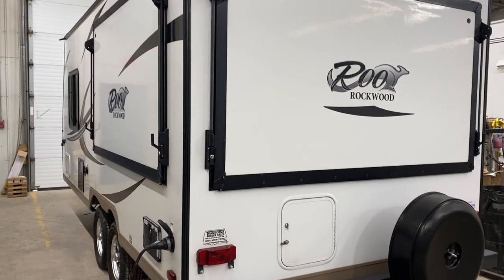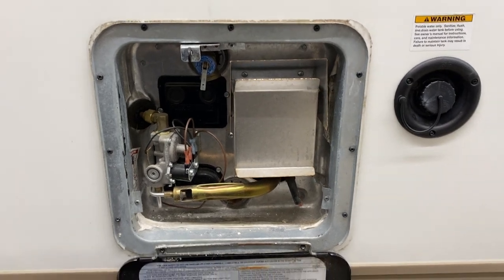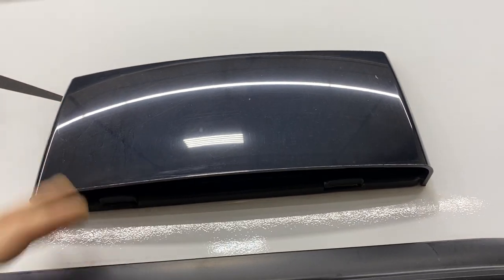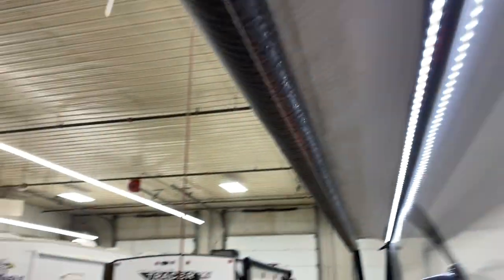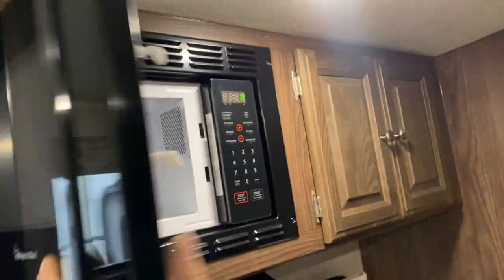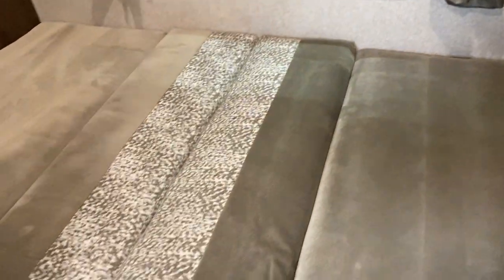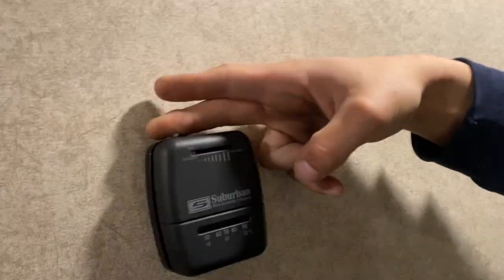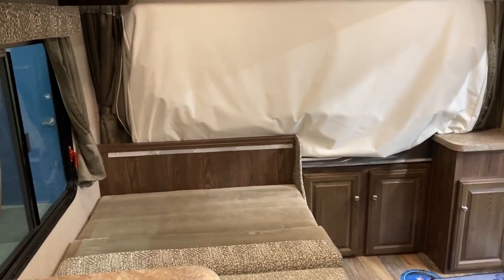2017 Forest River Rockwood Roo 183. Stock# 13130